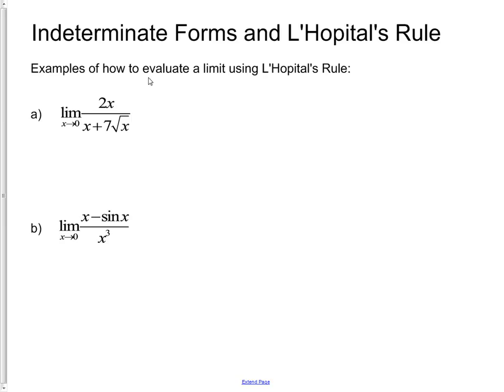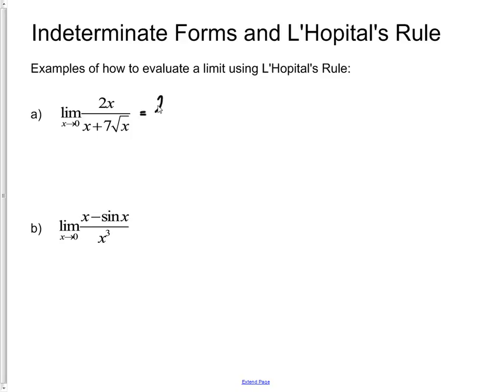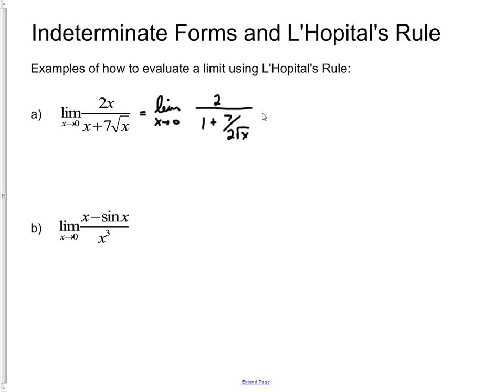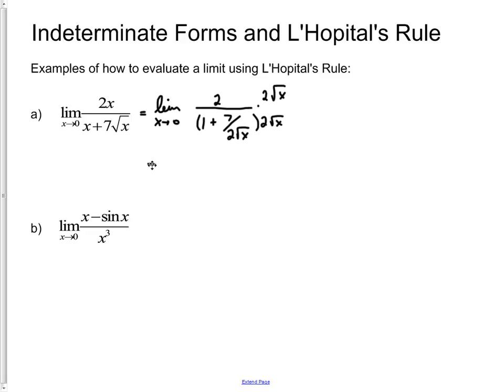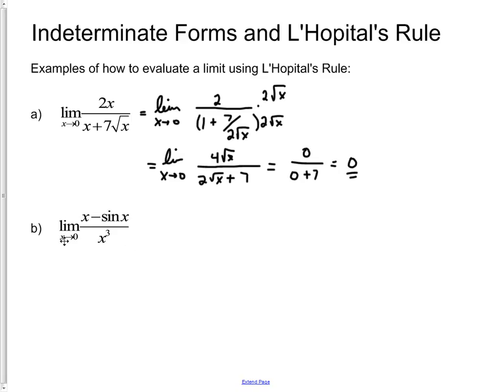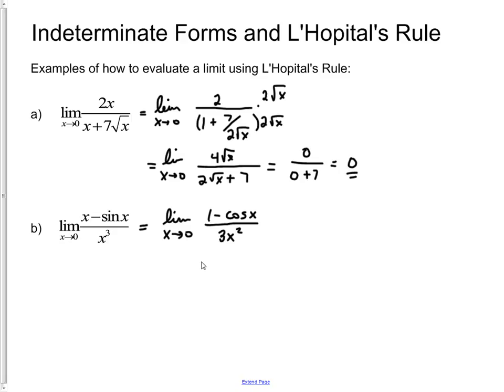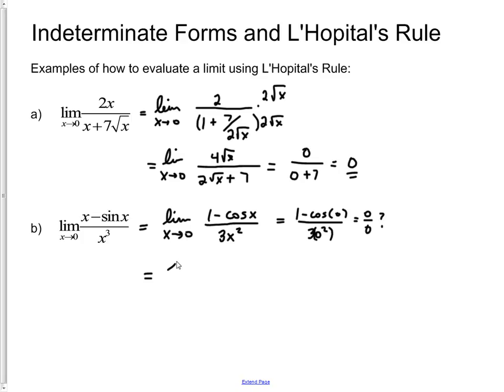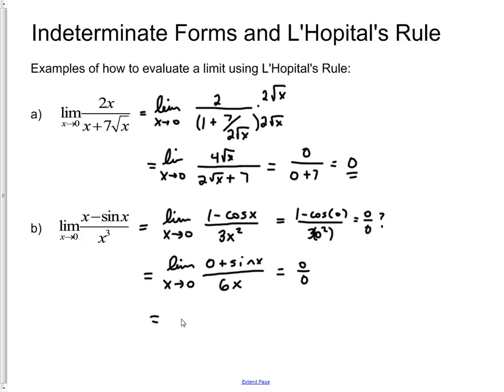8 7 LHopitals Rule C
Two examples of evaluating limits using L'Hopital's Rule